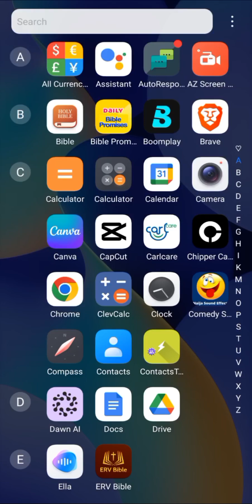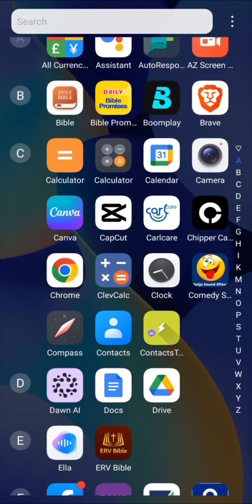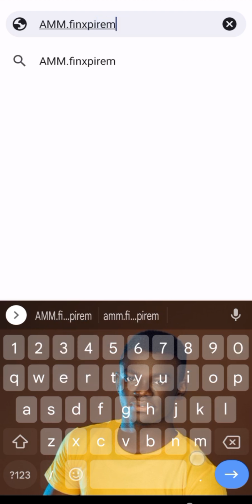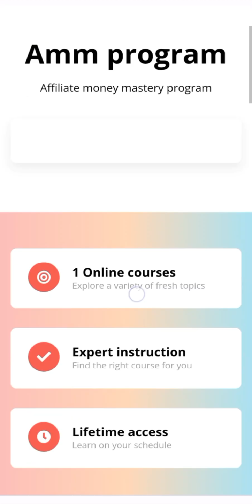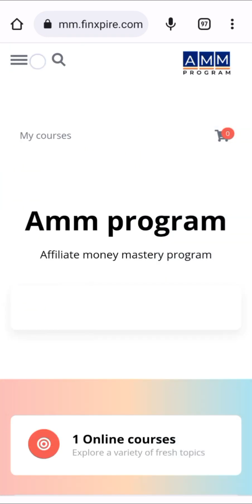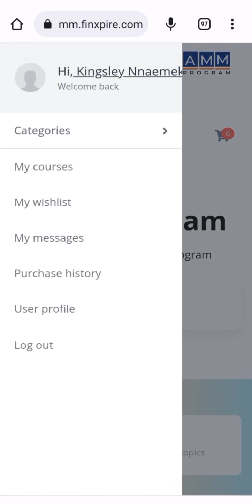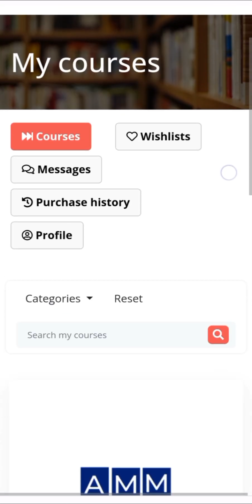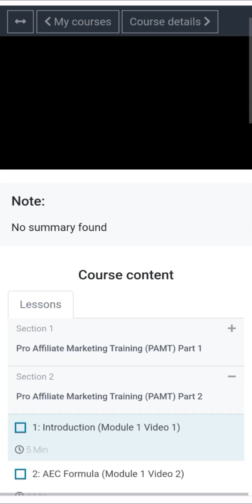HOW TO ACCESS YOUR AMM PROGRAM ON FINXPIRE ( Everything about your course)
Everything you need is packed in it

Go through it now and learn